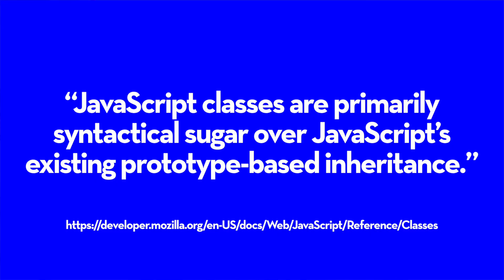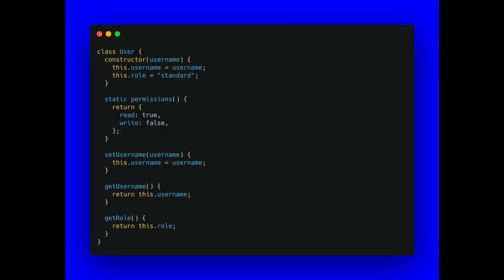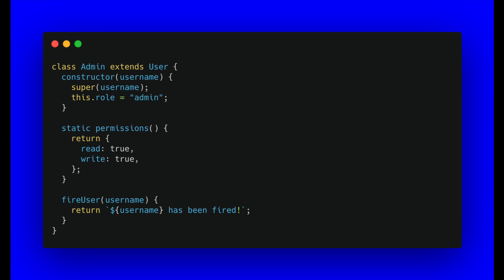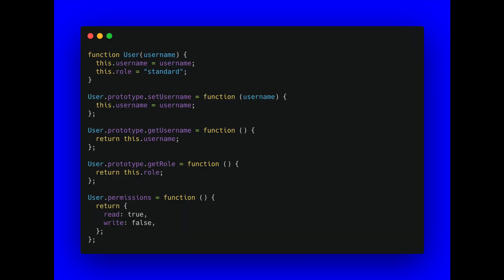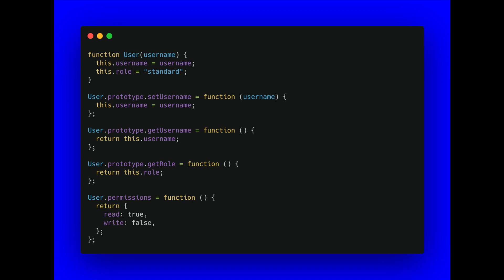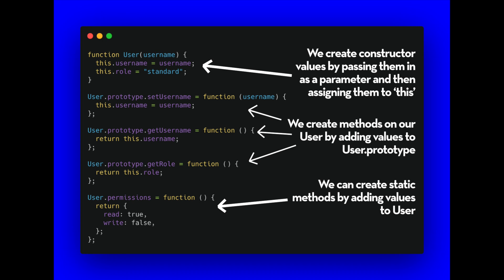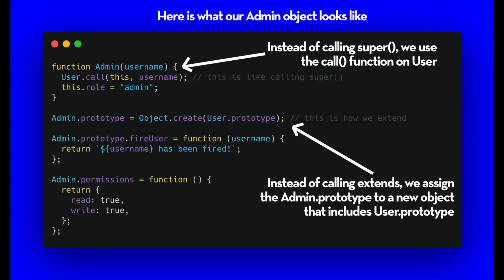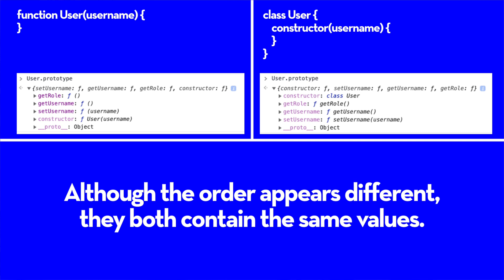Classes in JavaScript (and why syntactic sugar is fine)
Classes in JavaScript get a bad rap for many reasons. One of them is because classes are just "syntactic sugar" in JavaScript. Another is because Classes in the traditional sense do not exist in JavaScript. But does it really matter? I spend some time discussing the class keyword, what it means to be syntactic sugar, and what happens in JavaScript whenever you write a class. To understand this last bit, we also spend a bit of time looking at prototypal inheritance and how we would create objects/data structures pre ES6/ES2015.

If you found this interesting, I'd also highly recommend taking a look at @Fun Fun Function 's video on Classes in JavaScript for some additional insight

00:00 Preface
00:33 What is syntactic sugar?
02:05 Why do we care with regard to classes?
03:00 ES6 Classes vs ES5 Object.prototype
06:09 Closing